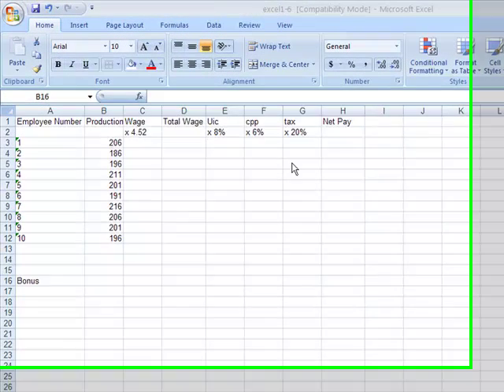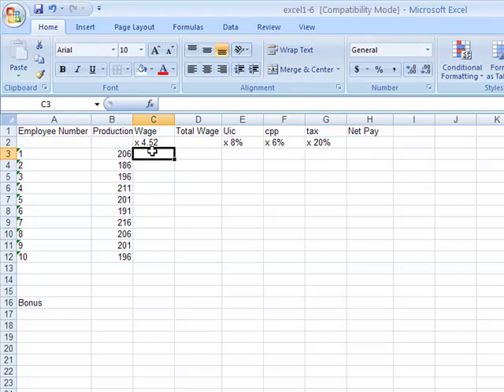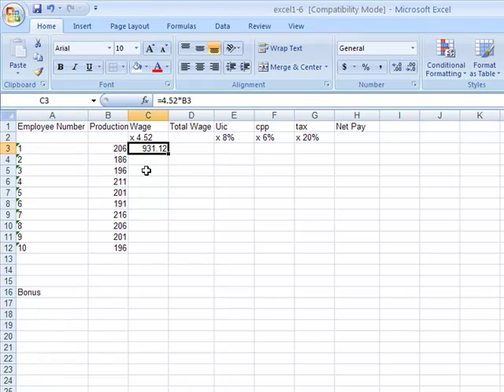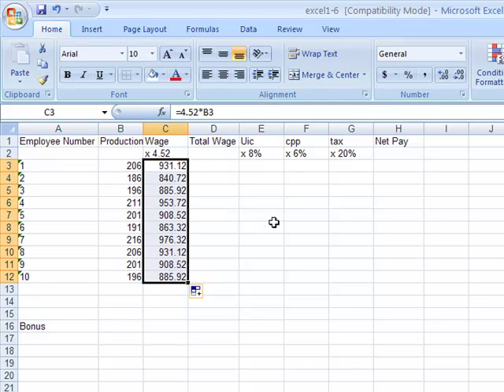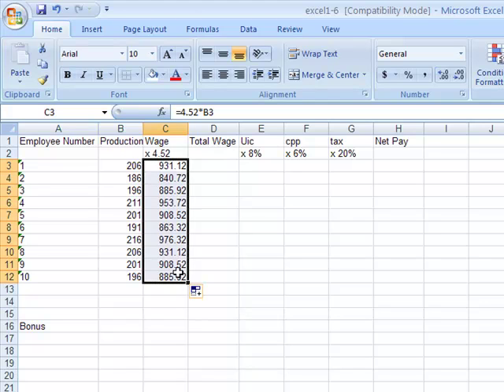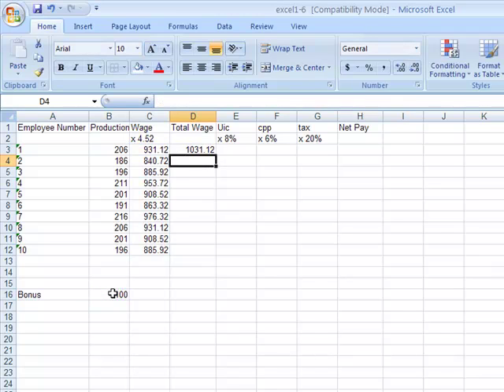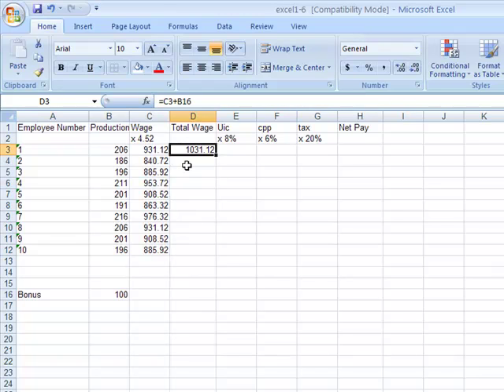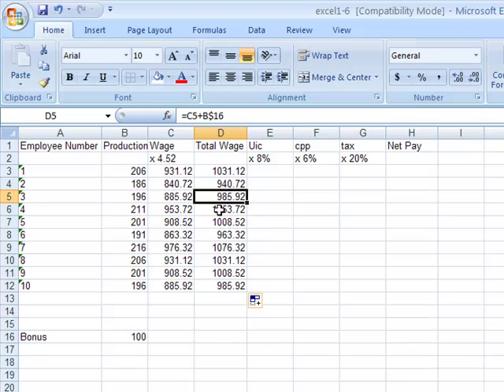Excel 05- Copying Formulas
Rules, tips and shortcuts to copy formulas.